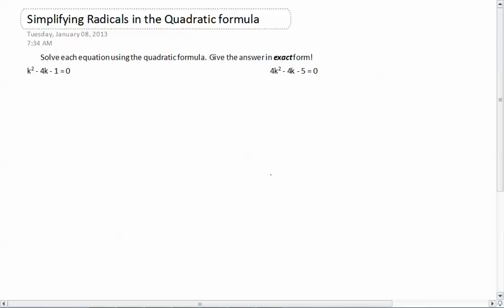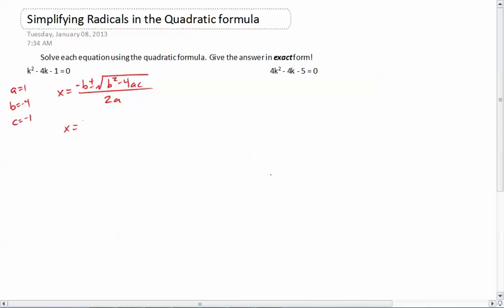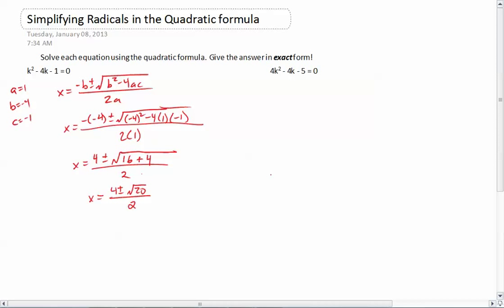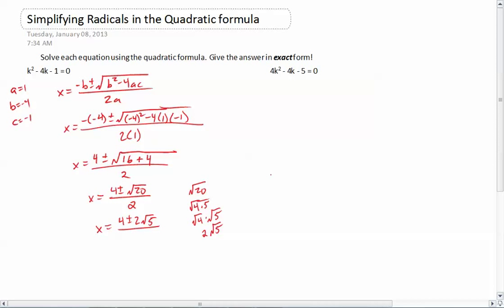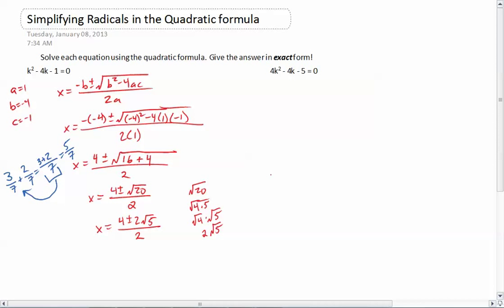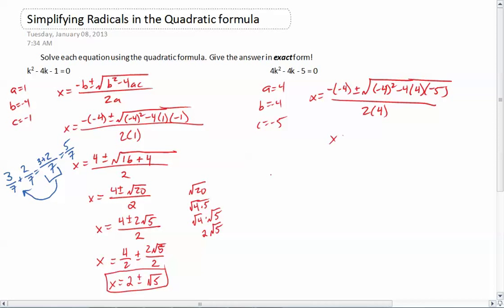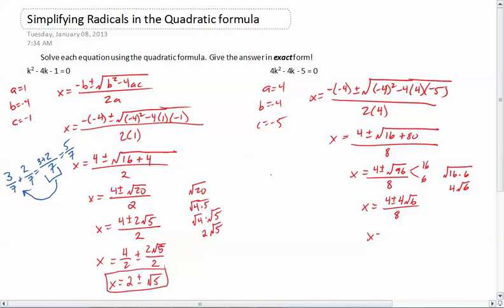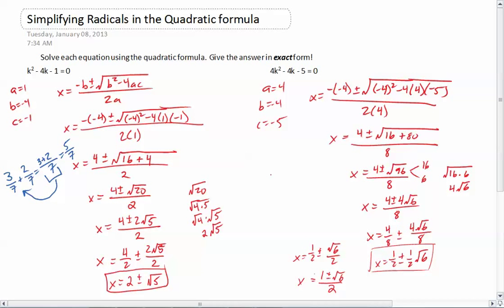5 Minute Math: Finding the exact solution of a Quadratic Equation